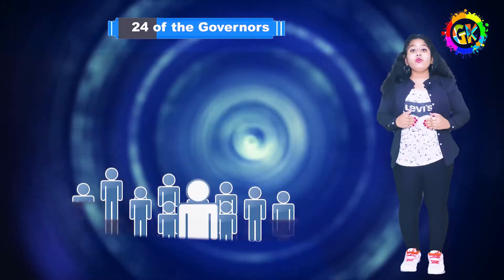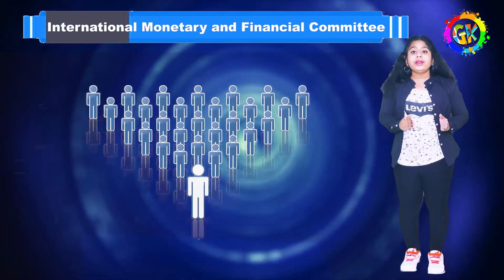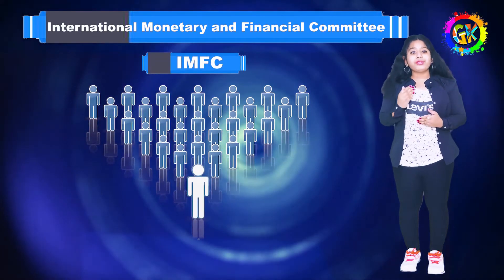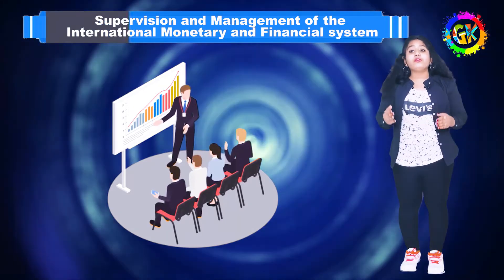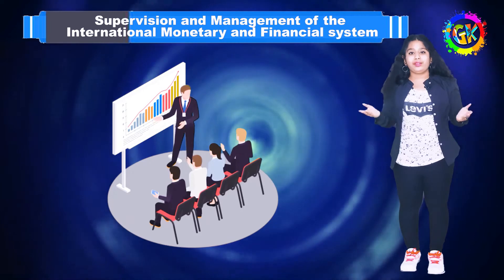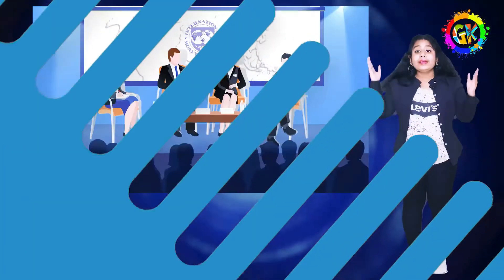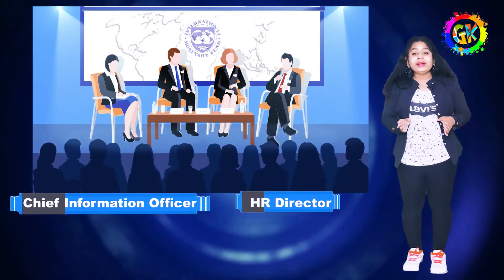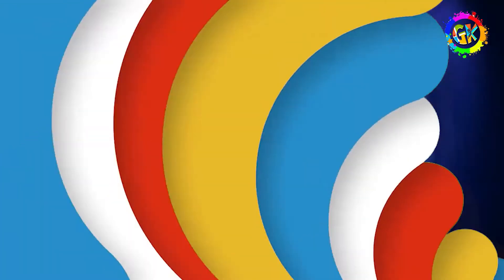Gupshup​​​​​​​​​​​​ with Khanak- Episode 62: "IMF: Organization and Functioning"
Hello Everyone!
In this Episode we will know and explore about IMF's Functioning and its organisation …..

We will discuss about India's role in IMF in next episode.
till then keep Banking.